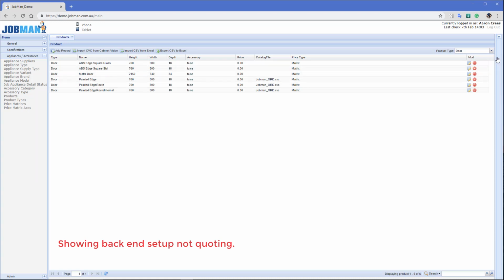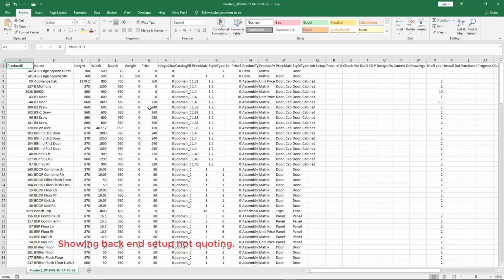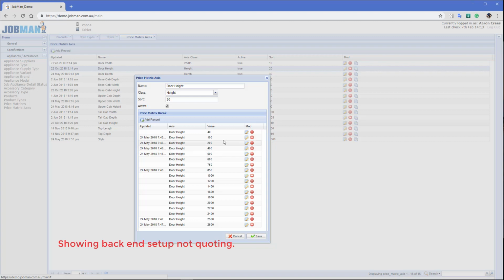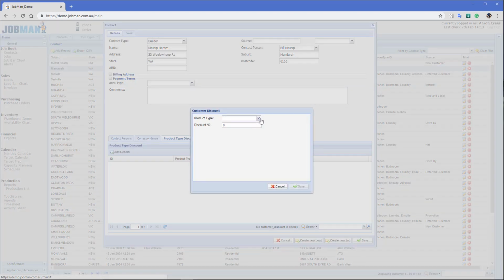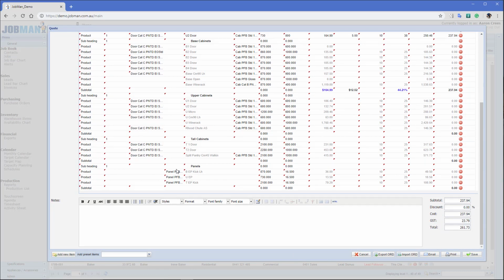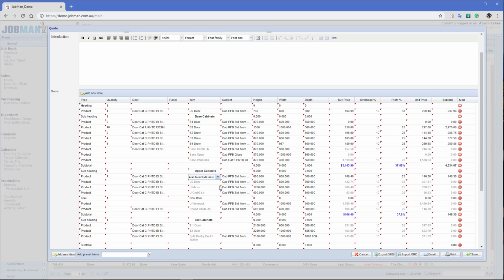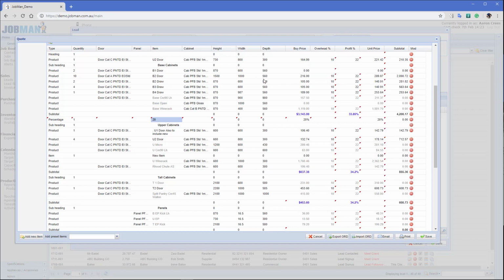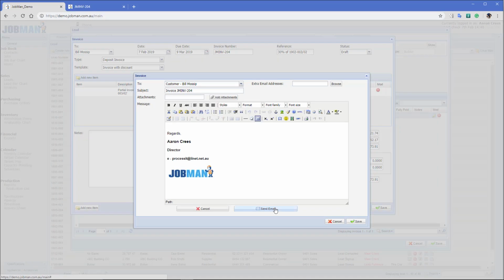Quoting product in Jobman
Quote faster, accurately and with more confidence with Jobman.